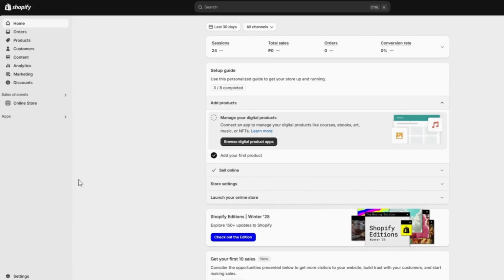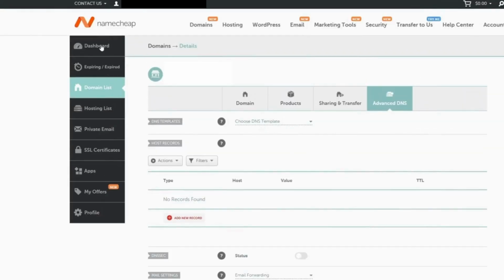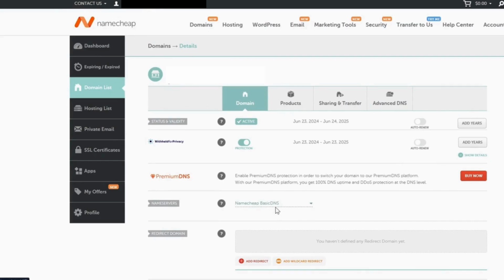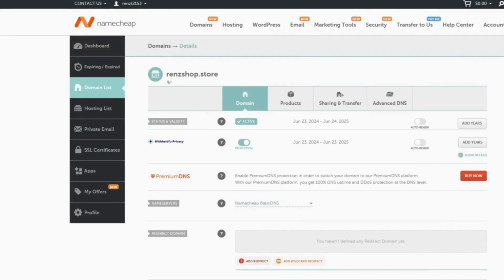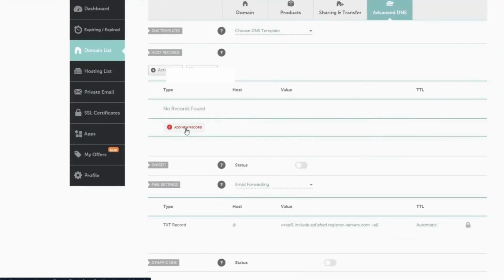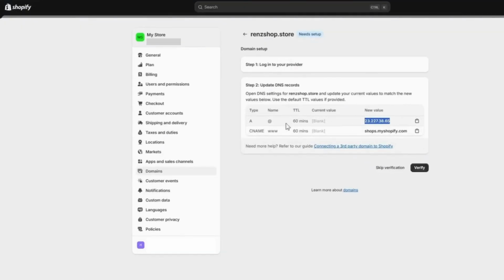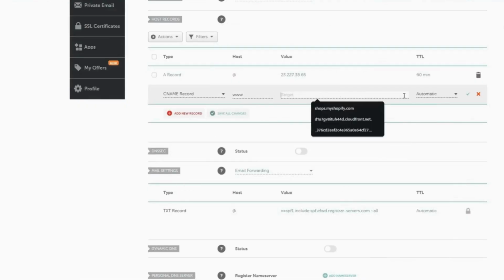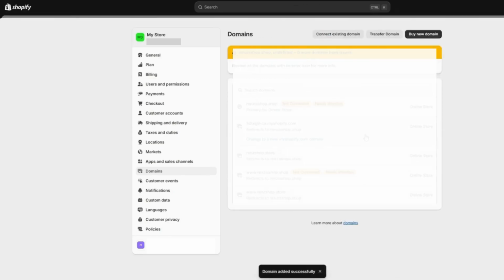How To Transfer Namecheap Domain To Shopify (How To Connect It)